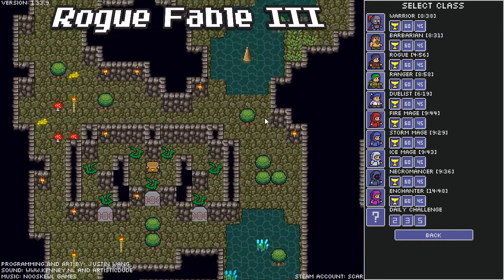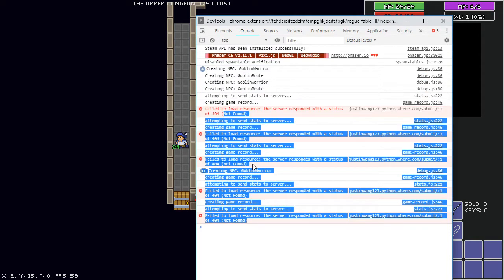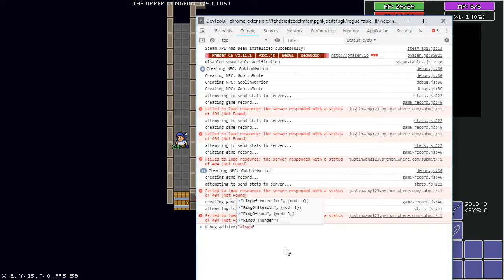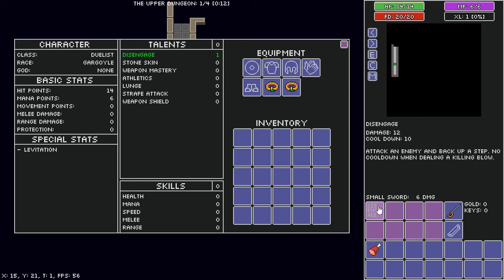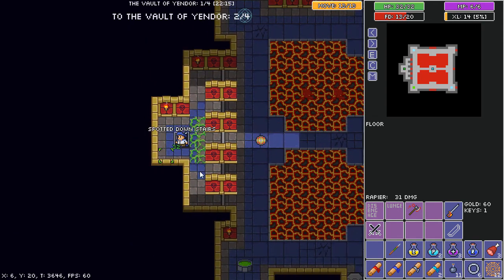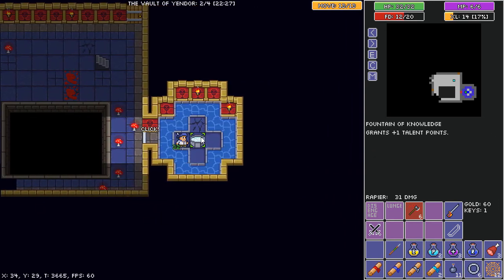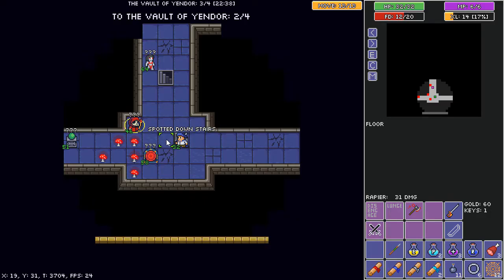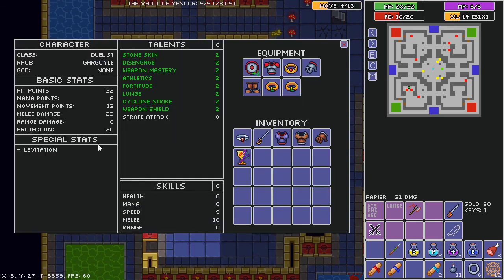Rogue Fable 3 v1.33 Challenge: Gargoyle Duelist Double Ring Of Learning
The Challenge: Gargoyle Duelist Double Ring Of Learning

The Rules:
1. Must be gargoyle duelist
2. Must always have double ring of learning equipped

To try this challenge you need to use the console. F10 opens the console, and the command: debug.addItem("RingOfLearning") will give you a ring of learning.